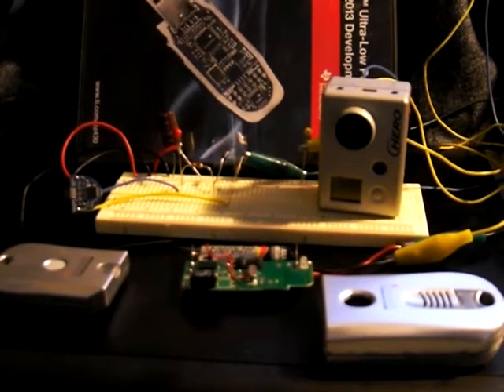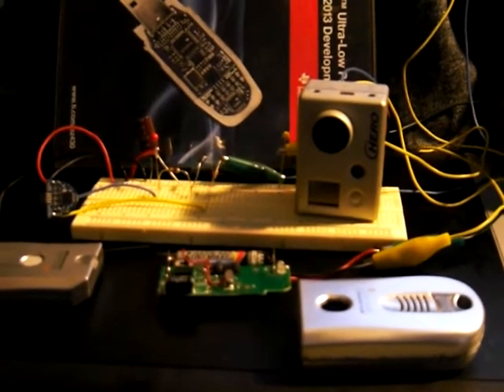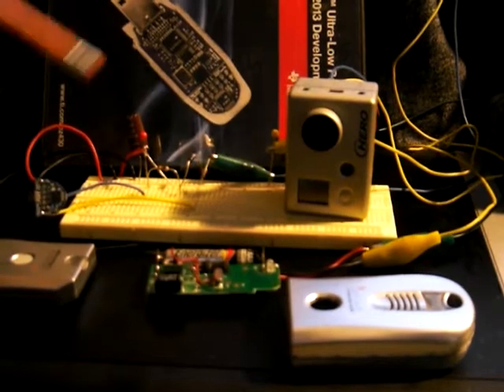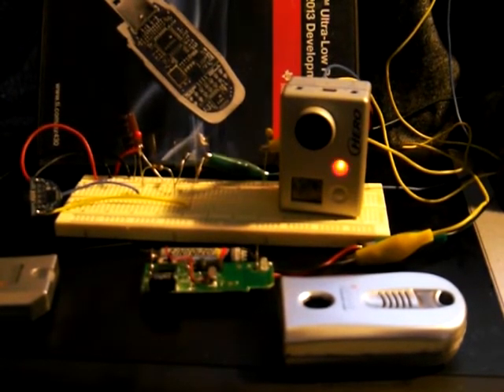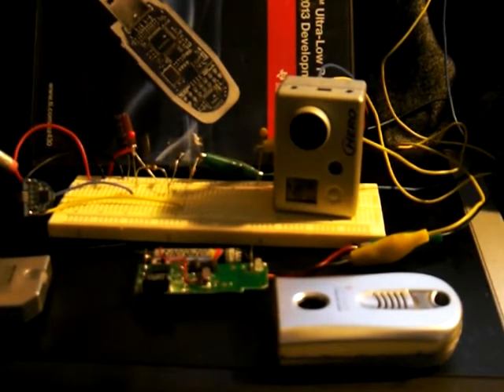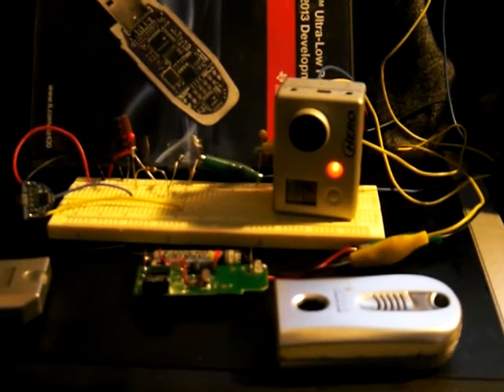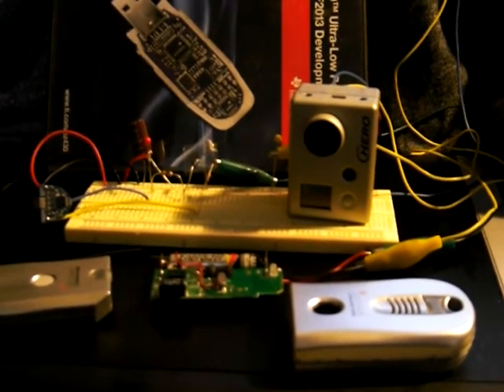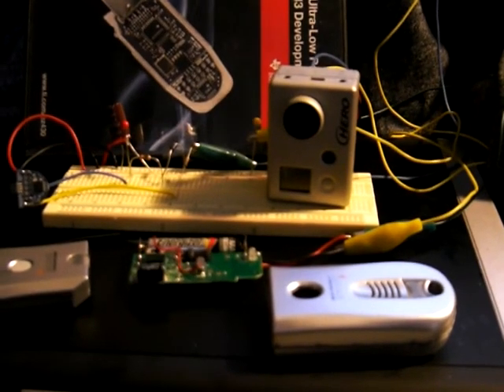DIY GoPro Wireless Remote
A DIY wireless remote for your GoPro camera for ~ $25 and a couple hours time.

The same circuit can also be used for taking photos/video's every X seconds till the battery or memory runs out just by changing the program.

Everything you need to program it is included in the EZ430-F2013 package (~$15).